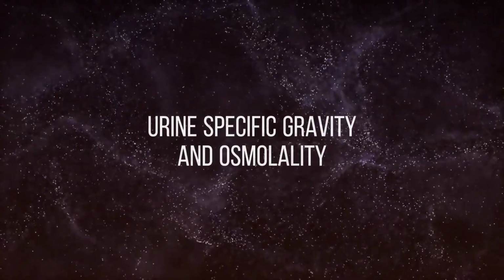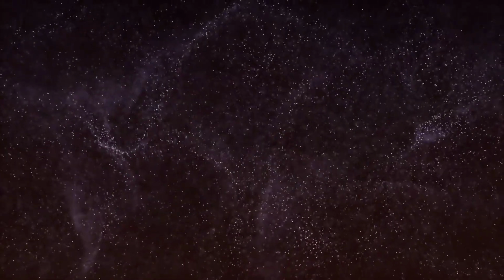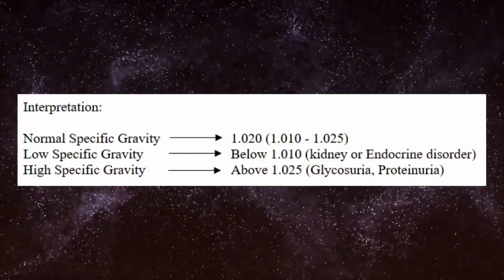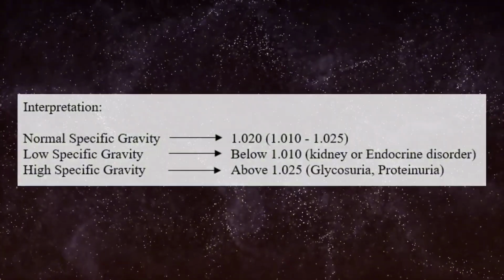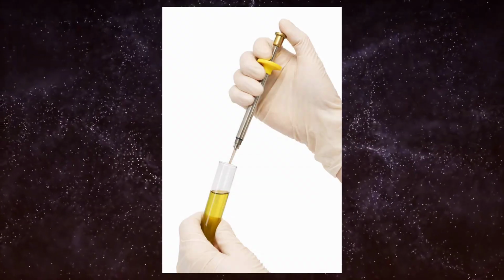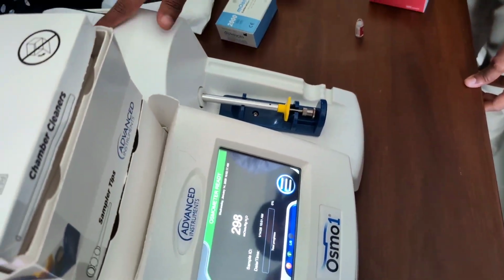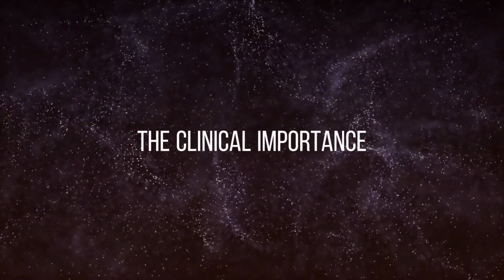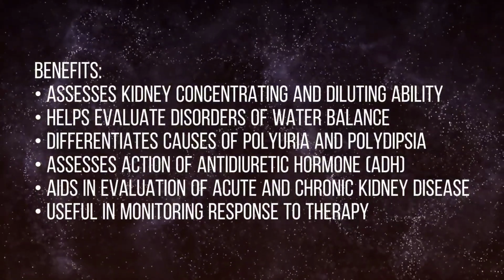Urine Specifc Gravity & Osmolality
In this video, we explain how urine osmolality and urine specific gravity are measured and why they are important in clinical practice.

You will learn:
● The difference between urine osmolality and urine specific gravity
● The principles behind each measurement
● How osmolality is measured using an osmometer (freezing point depression method)
● How specific gravity is measured using a urinometer, refractometer, or dipstick
● Normal reference ranges
● Clinical applications in dehydration, diabetes insipidus, SIADH, and renal disorders
● Key differences in accuracy and limitations of each method

This video is ideal for medical, nursing, and allied health students preparing for physiology practicals or exams.
By the end of this session, you will clearly understand how to interpret urine concentration tests and apply them in clinical scenarios.